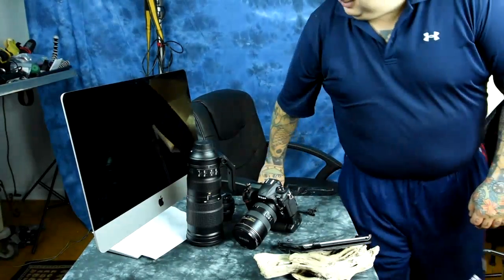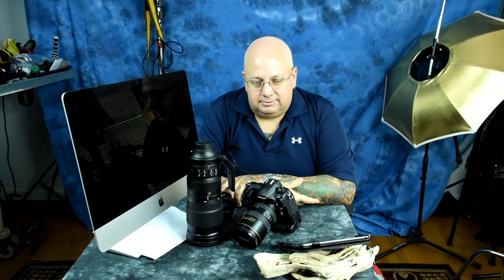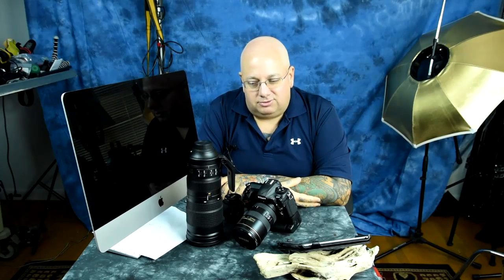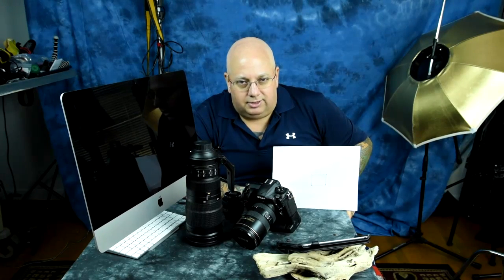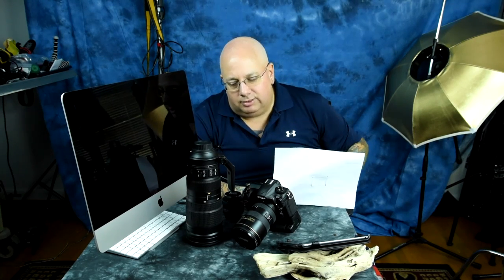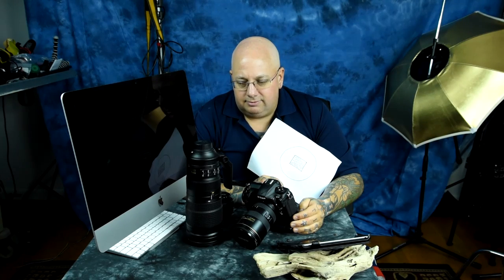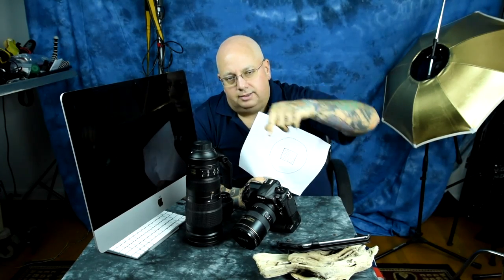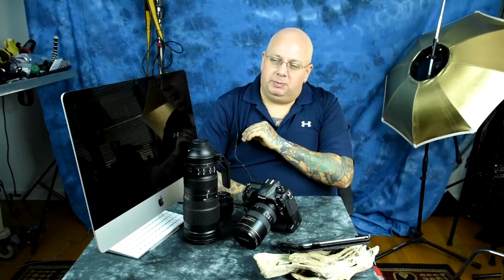FF lenses on DX Camera "issues". Utter Nonsense & Twaddle